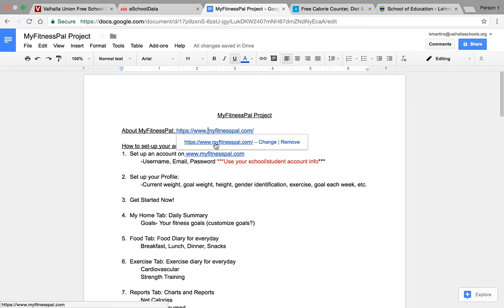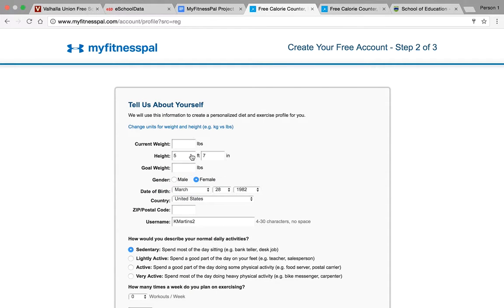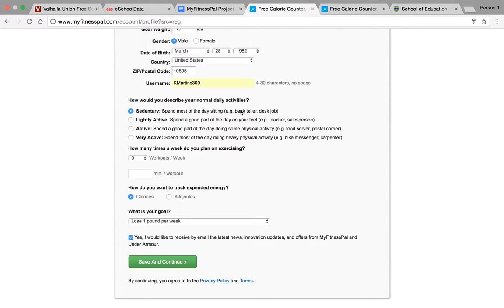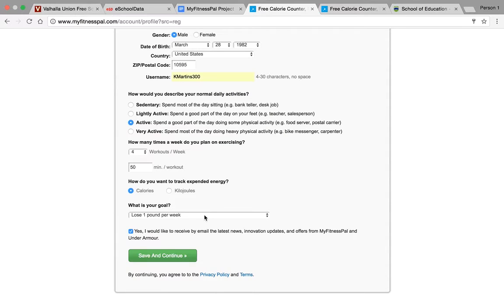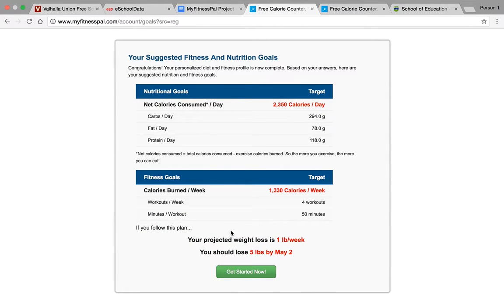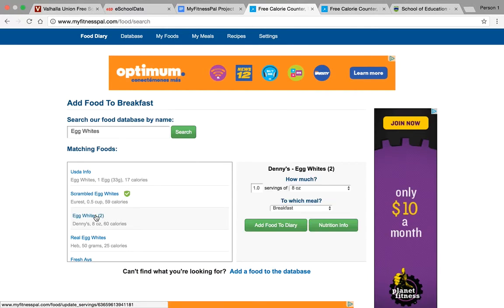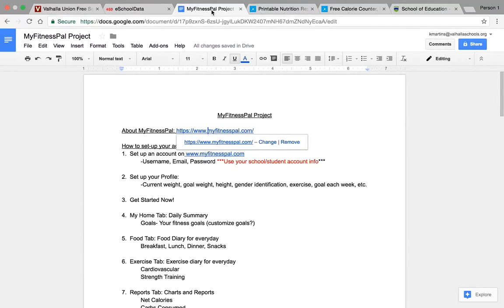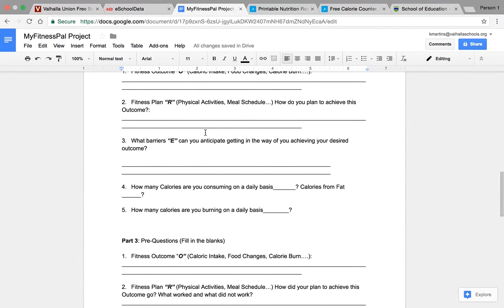MyFitnessPal Project Part 1 & 2